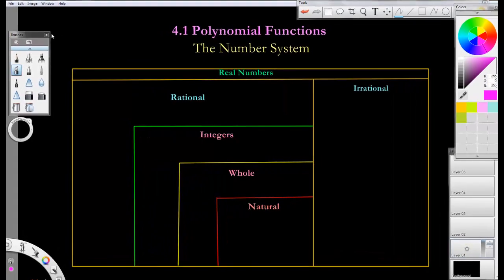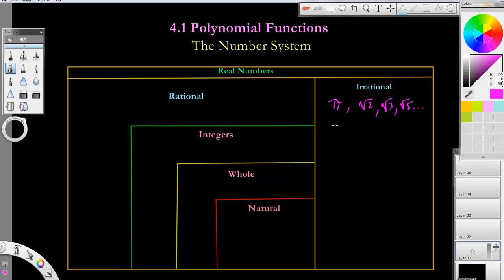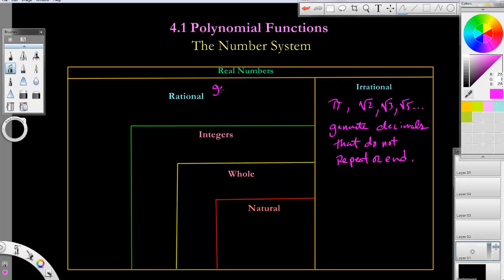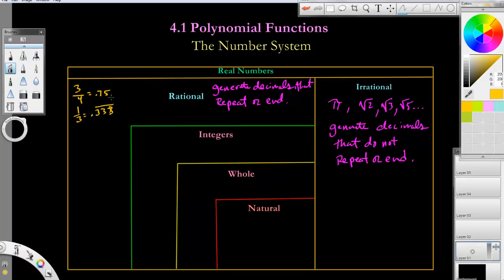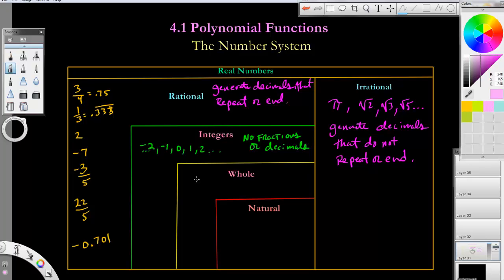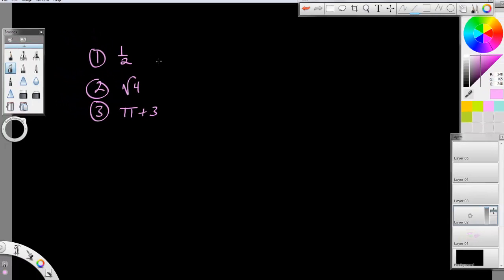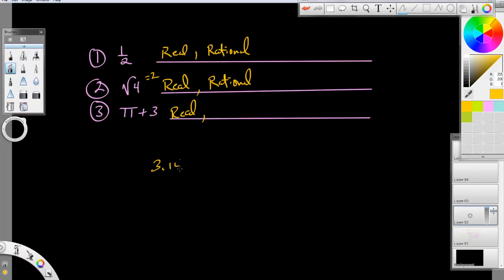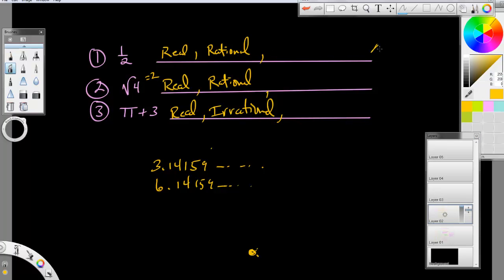Pre Calculus 4.1 Number System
Pre Calculus 4.1 Number System, how to classify numbers in the various systems.